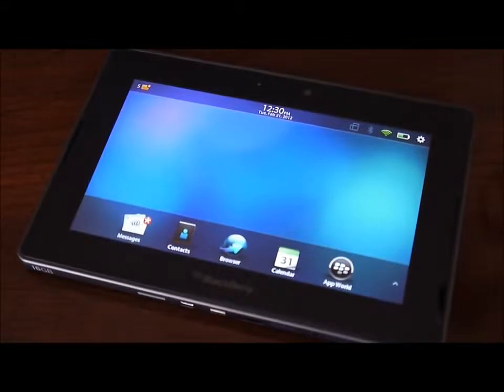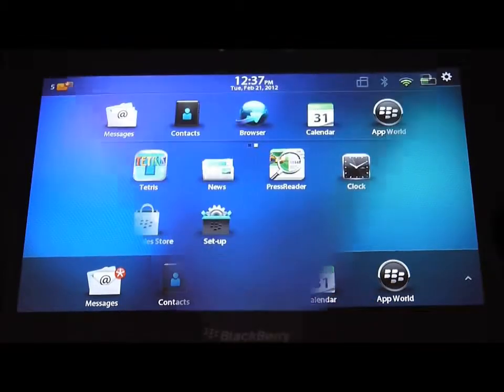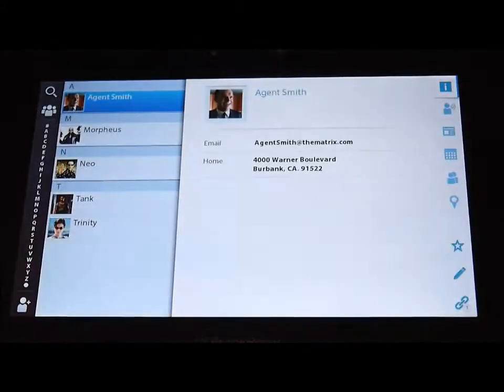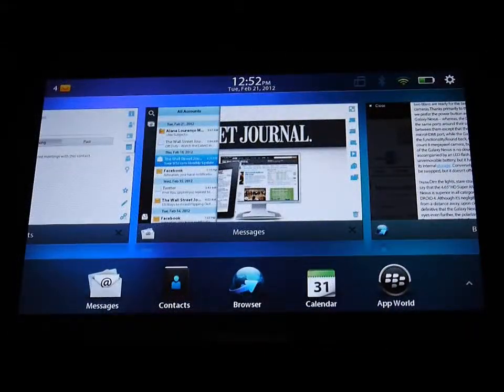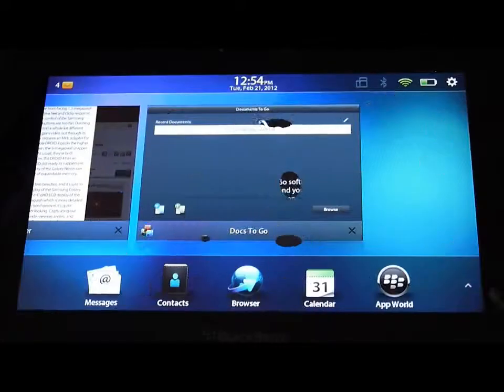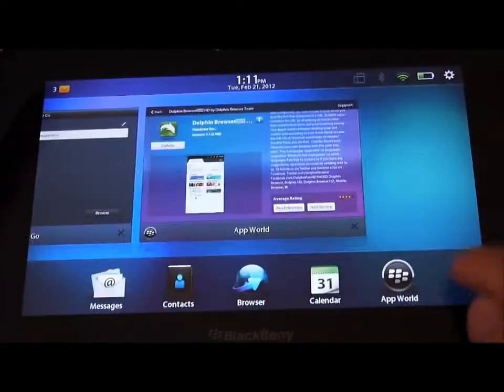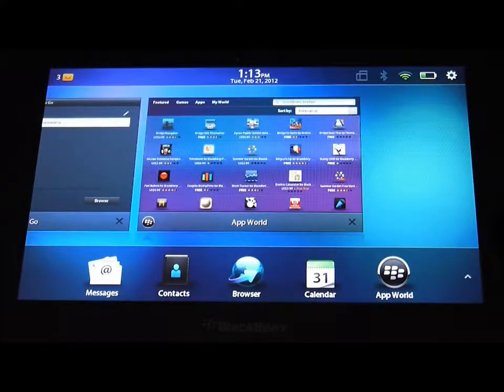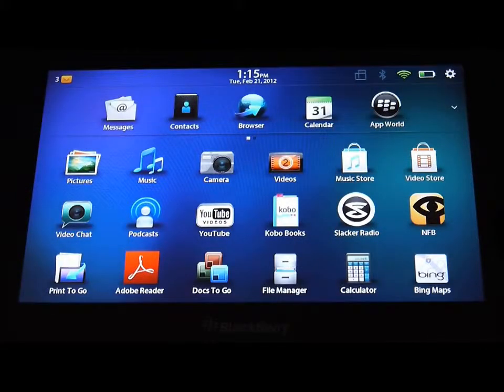BlackBerry PlayBook OS 20 handson